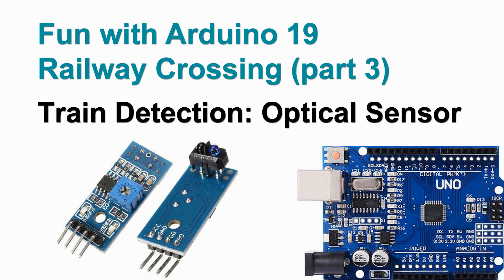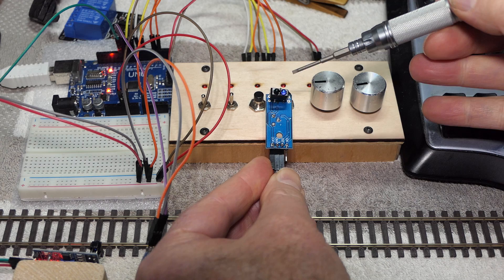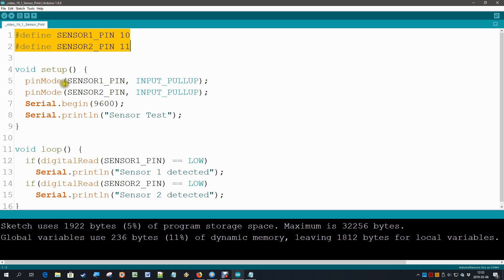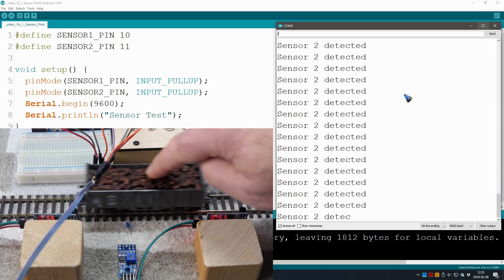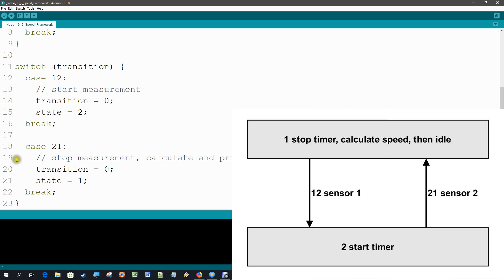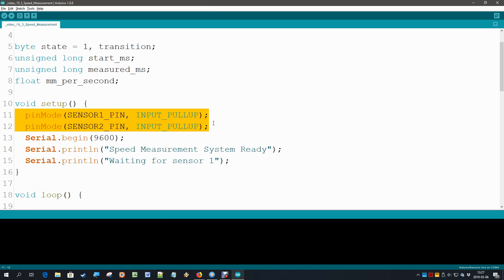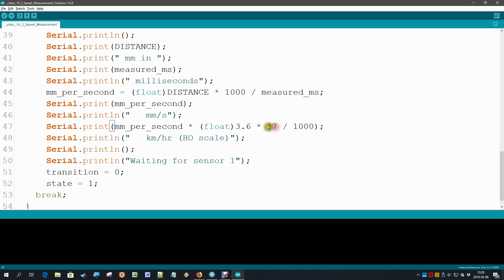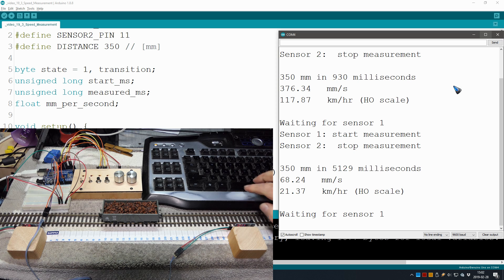Fun with Arduino 19 Railway Crossing Train Detection with Optical Sensor